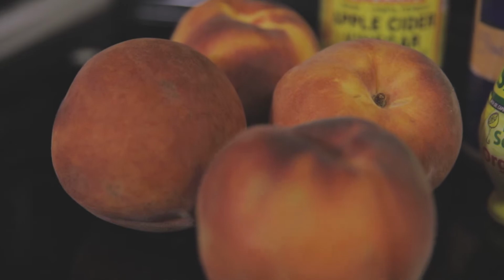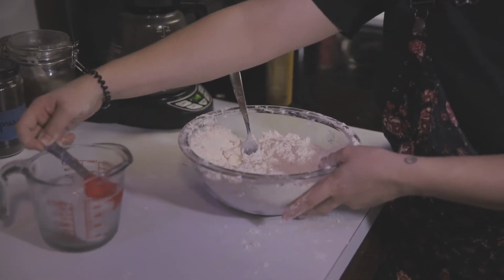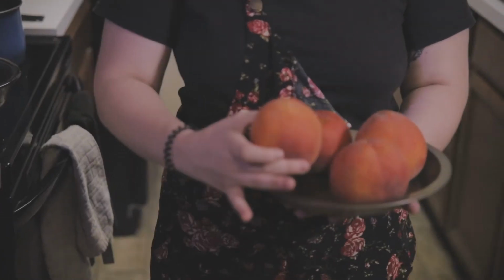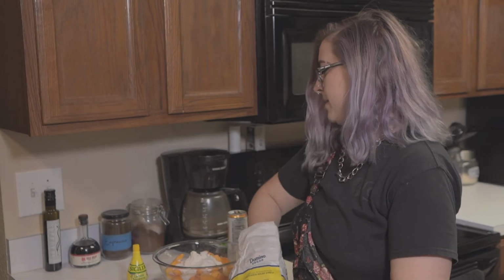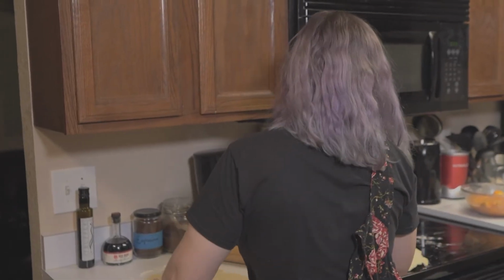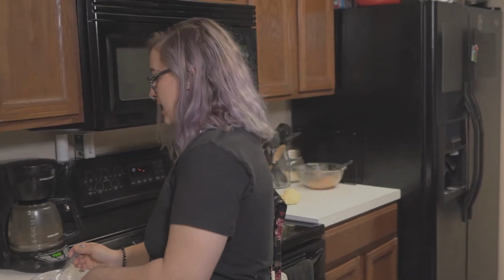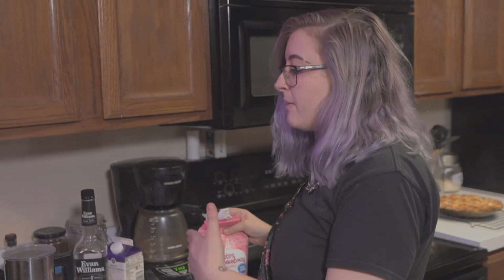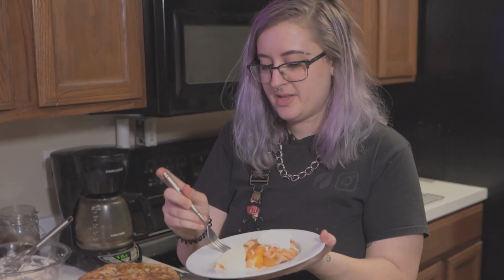Georgia Peach Pie || Treat Yourself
Nothin' shouts Georgia more than Peach Pie. 🍑 (Don't get your panties in a bunch, it's tied with sweet tea & pimento cheese).

Socials:
Creative Director: @mkuipz.jpg // Megan Kuiper
Marketing Director: @annaleahsocial // Annaleah Bordelon